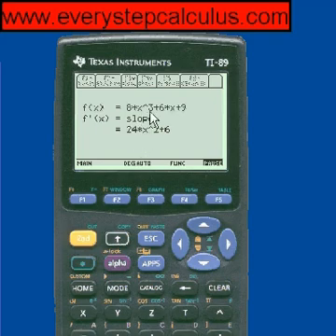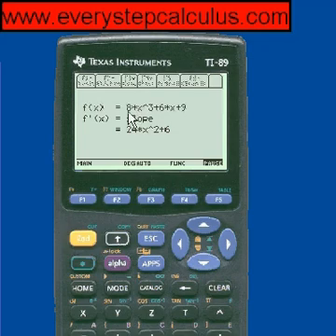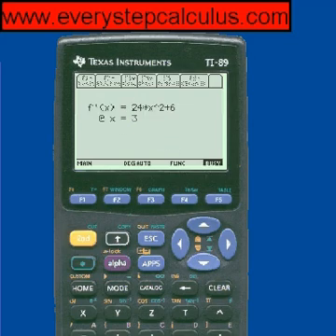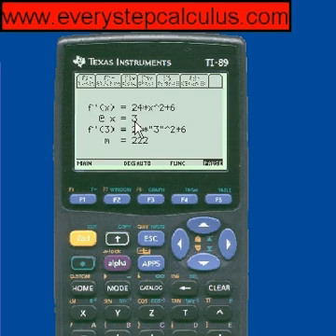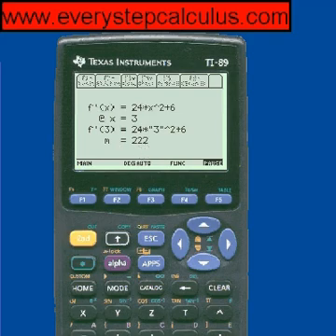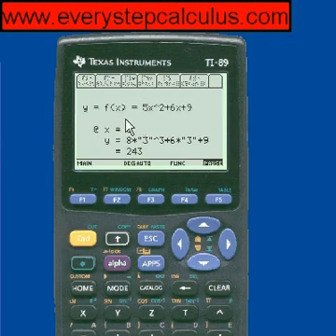Equation of Tangent Line to a Curve, Calculus App, TI-89 Titanium, Program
Makes calculus "equation of a tangent line to a curve" on the ti-89 titanium calculator easy, step by step app showing all work.  No theory or proofs just the mechanics of how to do problems.  Programmed from actual test questions 80+ calculus programs for a low price...100% guaranteed.